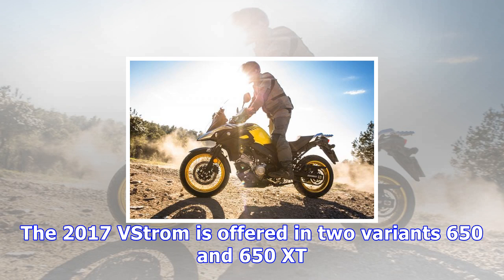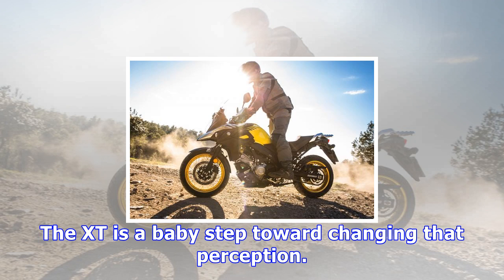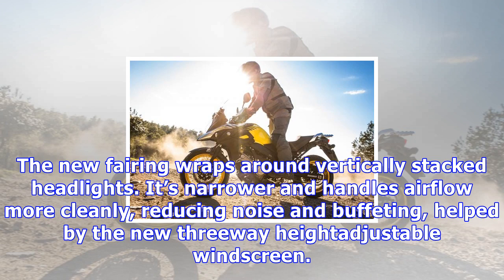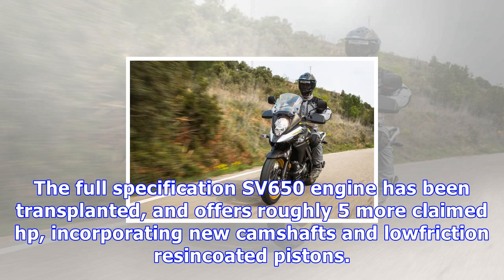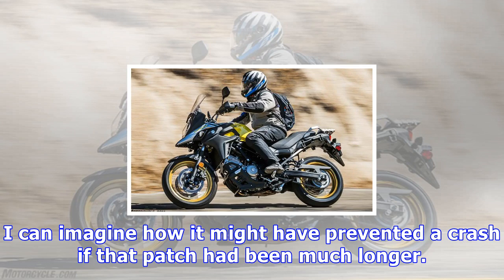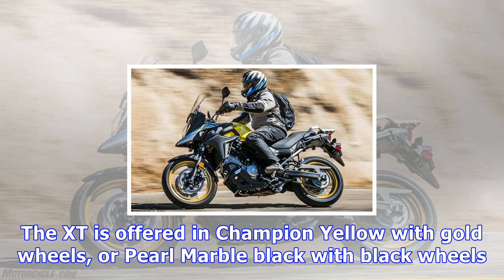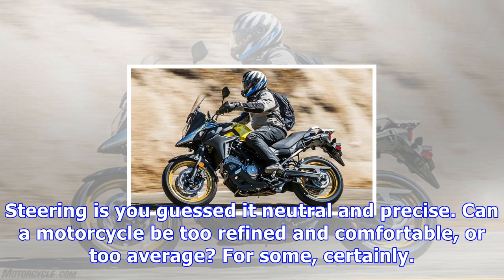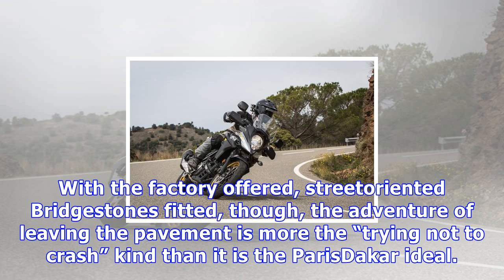2017 suzuki v-strom 650 and 650 xt - first ride review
Malcom Smith was a teenager when he pointed his Matchless up the San Bernardino Mountains to Lake Arrowhead, Big Bear and beyond, and it’s in this ADV...